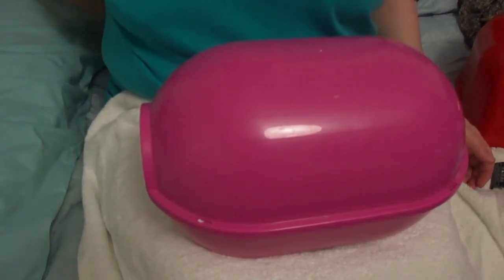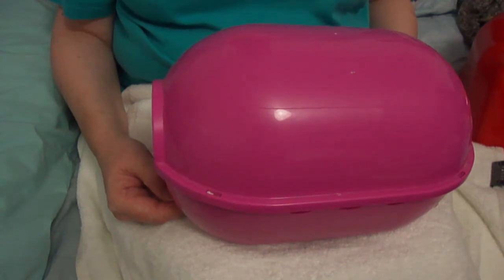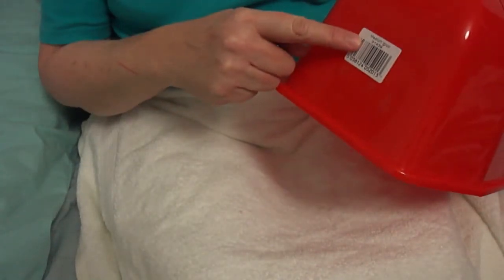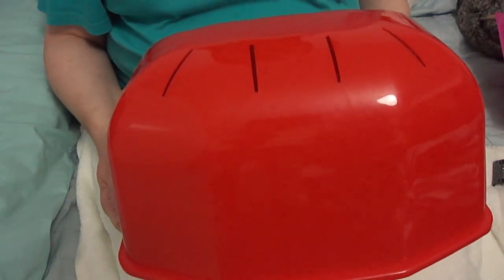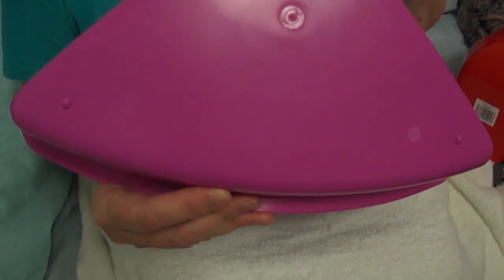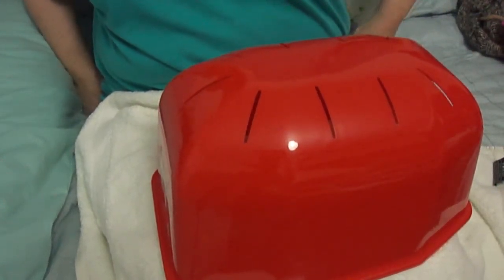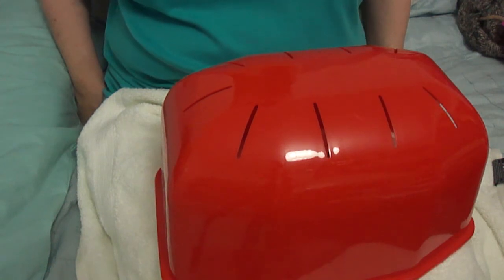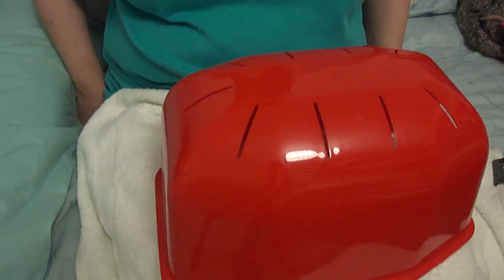Viovet Uk Voucher for New Customers and Rattie Shopping Update.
The red igloo injured a rat, see my warnings playlist. If you use this code both yourself and FizzyStarRats get £3.00 credit. See video for details. Also my Rattie Shopping Update. How have the online pet suppliers been doing this week?